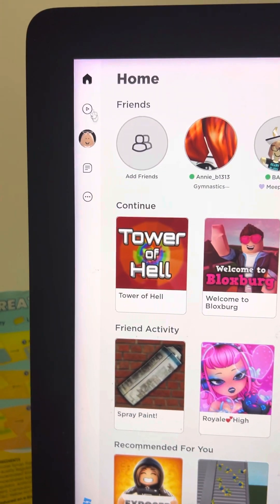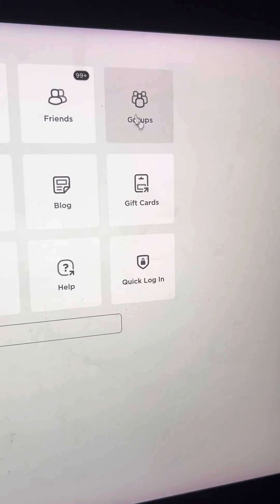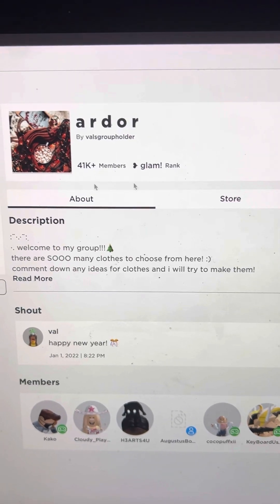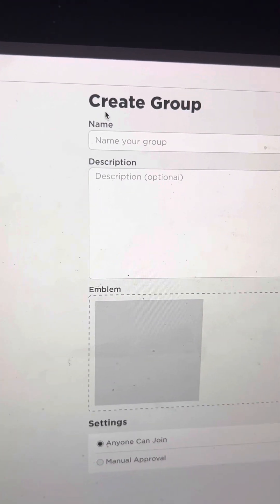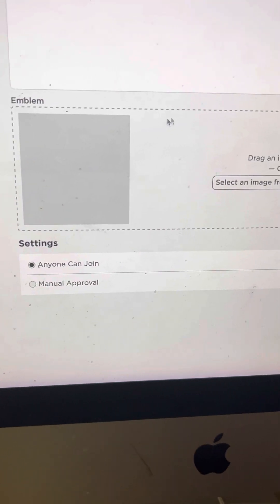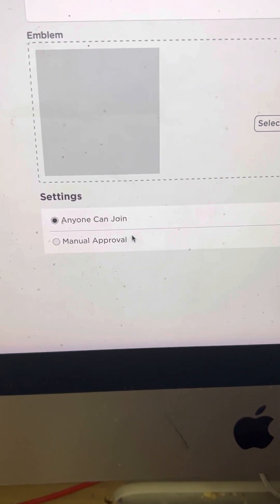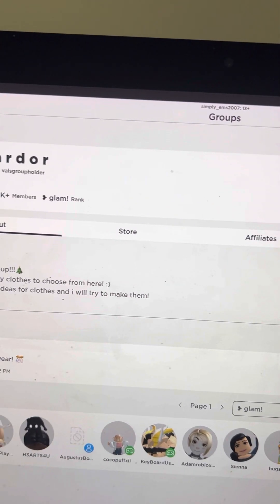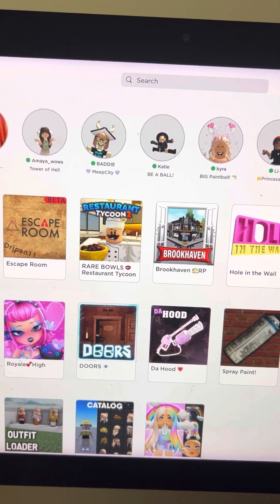Tutorial of How To Create A Roblox Group (sorry for the background noise) ! 🤍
In this video I’ll be showing you of how to create your own roblox group be sure to check out this video to see how I show you & you can follow along.